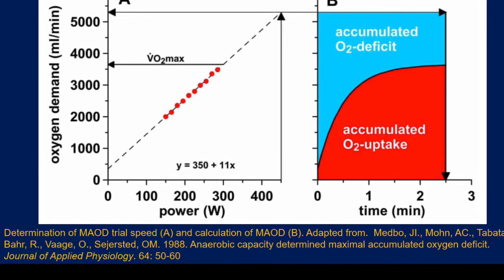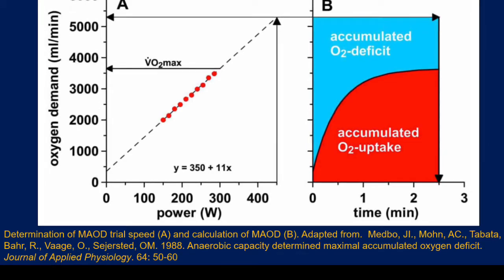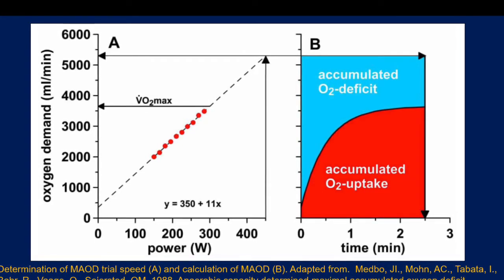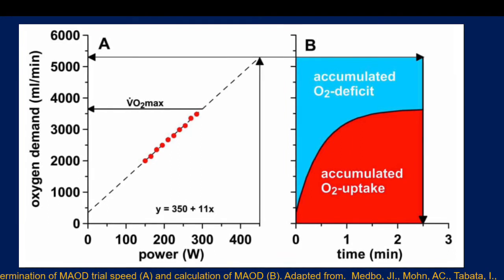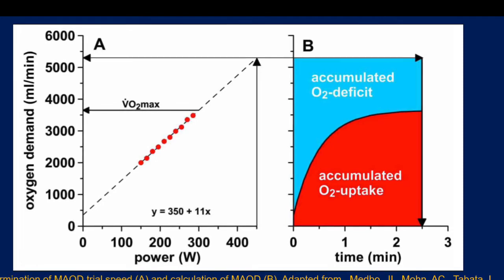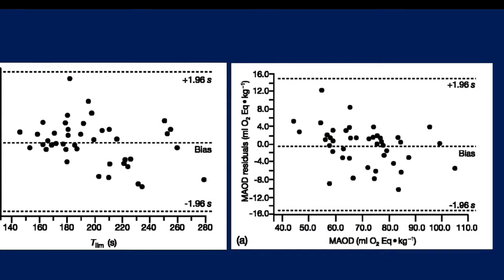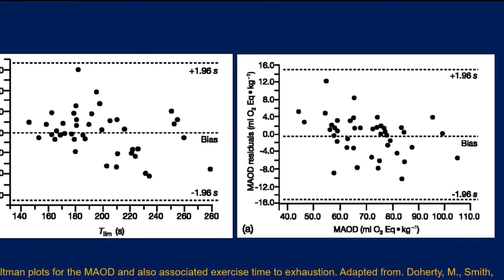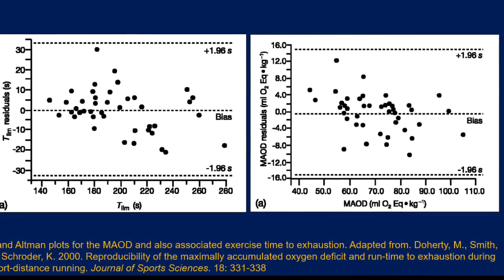MAOD breath-by-breath data full version